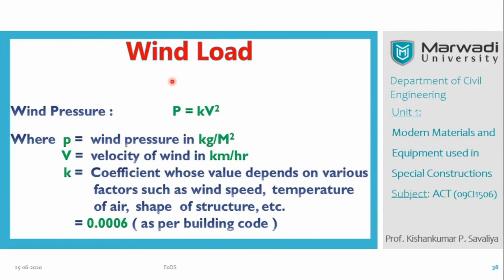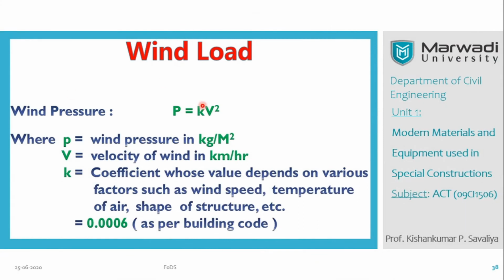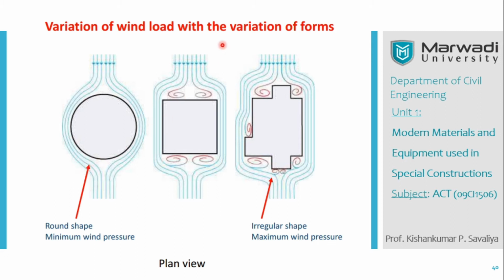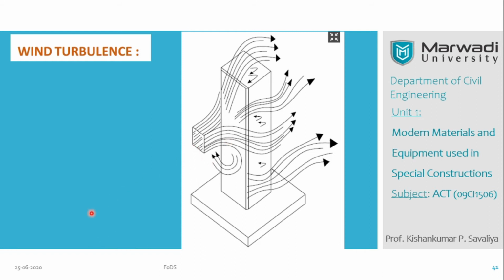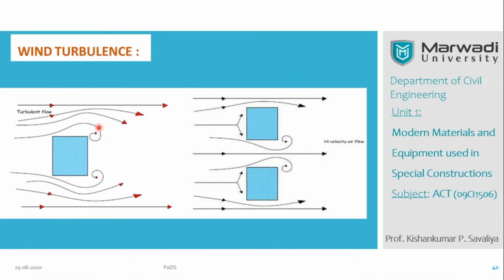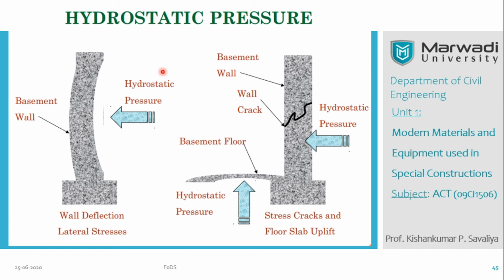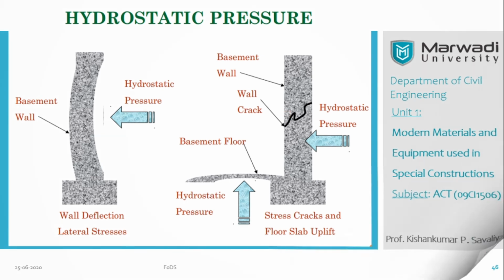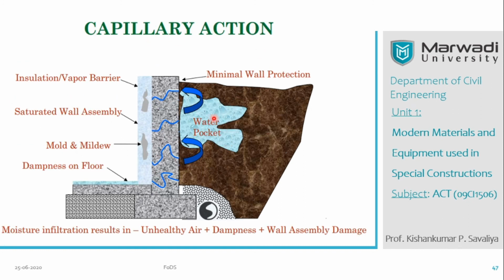4. ACT | Online Lecture 4 | 5DF1 | Effect of Lateral forces WIND & WATER | Kishankumar Savaliya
CIVIL DIPLOMA SEM 5